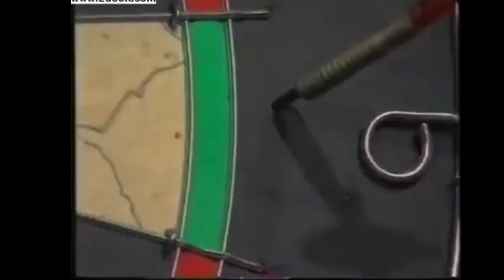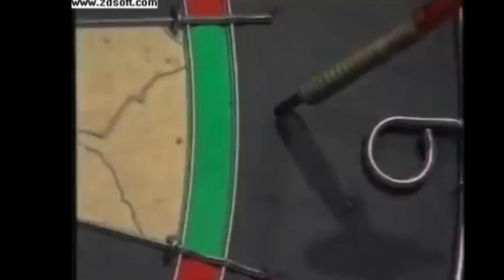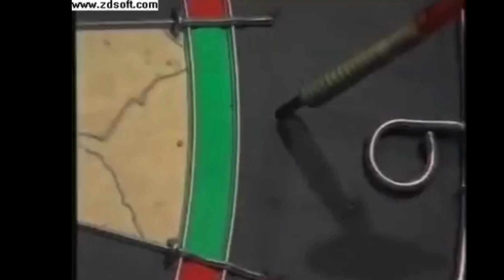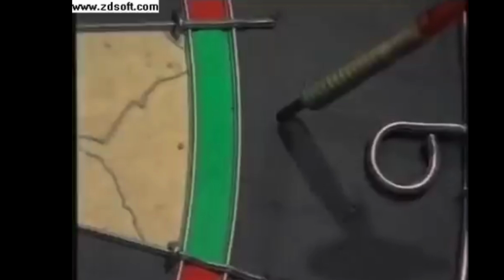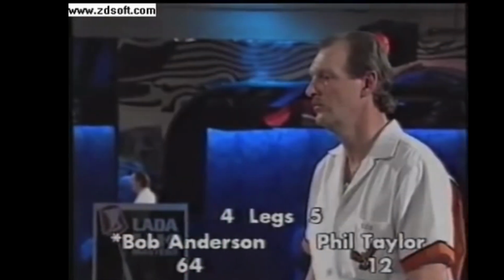Why did Bob Anderson LOSE this leg despite taking out the finish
Bob Anderson took out a 64 finish in 1992 vs Phil Taylor. However due to the format of the event been equal darts Phil Taylor had 2 more darts he could throw and took it in one dart to win the match.

I now have a new batch of signed photos available to purchase. If you would like a signed photo please use the below link. Photos are £5 each or £7.50 for 2 including UK postage. (Slight more for overseas) Please remember to include postal address in the note section

Target Pro Tour dart board
Travel Dart Board Stand
High Quaility webcams

Training equipment i recommend for darts

To help with Balance
To help with left drit (5s)

I hope you like my insights into life as a professional darts player on the PDC circuit, and my darts practice routines and darts training information videos. The darts training routines are for players of all ability who wish to improve their game.

If you have enjoyed my videos about the world of darts, be it darts stats, pdc darts, pdc q school, pdc world championships, darts practice and training or simply my funny darts videos then subscribe to my channel and give the videos a like.
Give me a follow on social media where I regularly share updates,

All Things Darts is a Facebook group where you can discuss darts and join in the chat with 14 Thousand other darts fans. The page sponsors 4 youth dart players and does lots of charity work for Mental Health